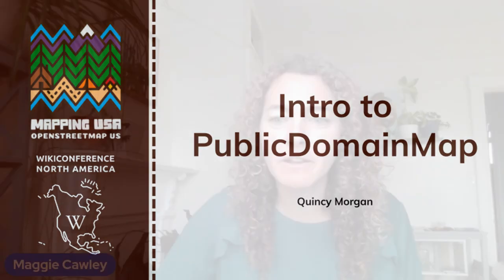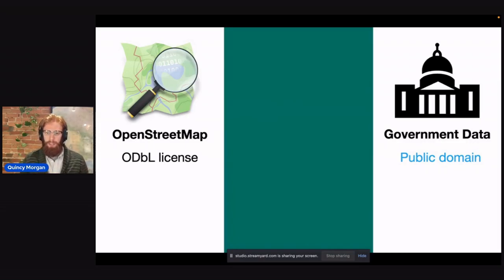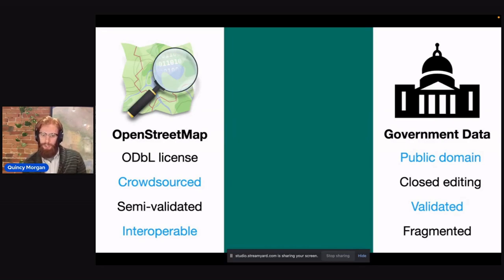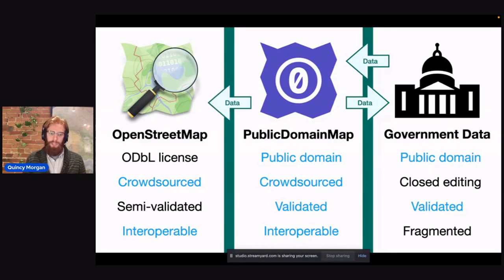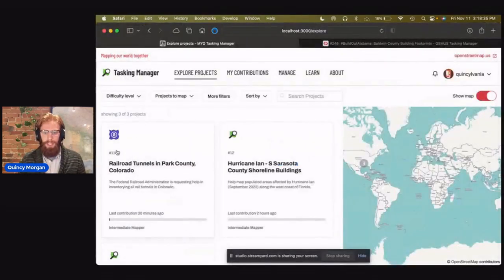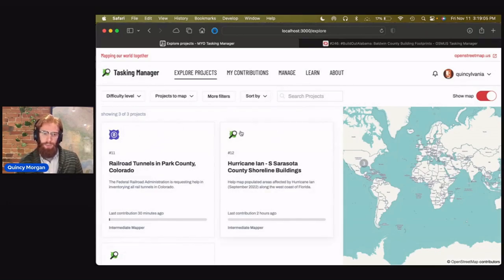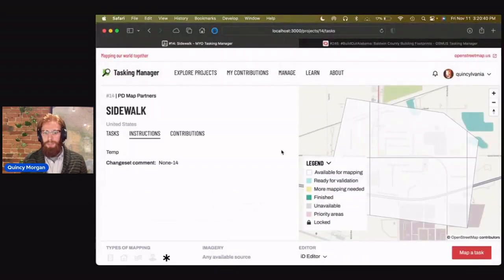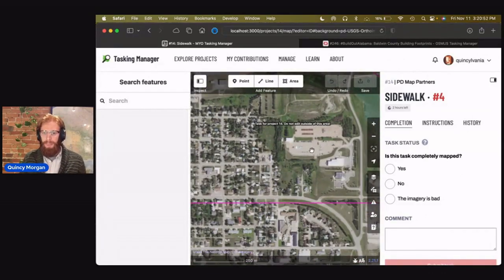Intro to Public Domain Map - Quincy Morgan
It’s easy to see how OpenStreetMap can be leveraged to improve the completeness and freshness of government geospatial datasets. However, licensing has prevented federal agencies from using the data to its full benefit. Public Domain Map aims to resolve this (and other challenges) by providing a workflow that allows crowdsourcing contributions to be used in both OpenStreetMap and public domain US Government databases. We will provide an introduction to Public Domain Map and showcase the work completed so far.